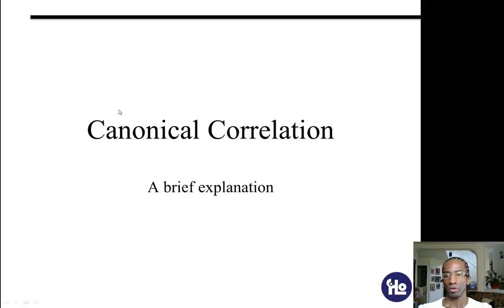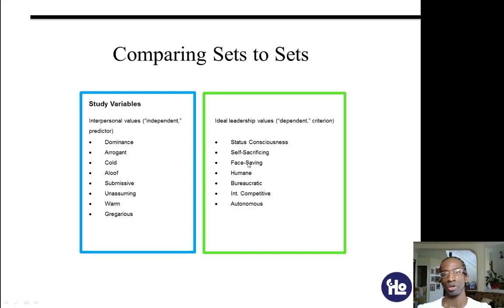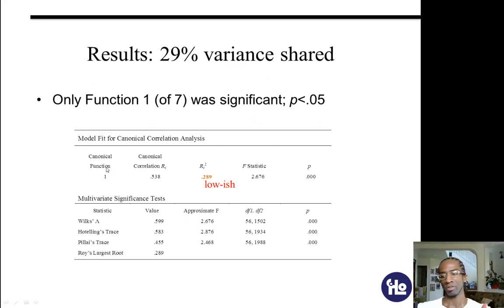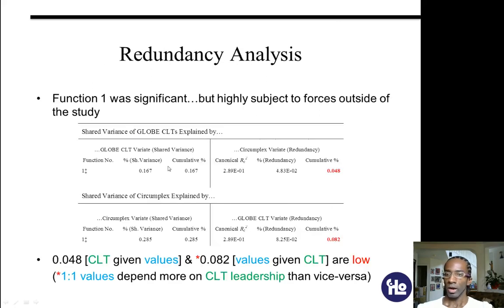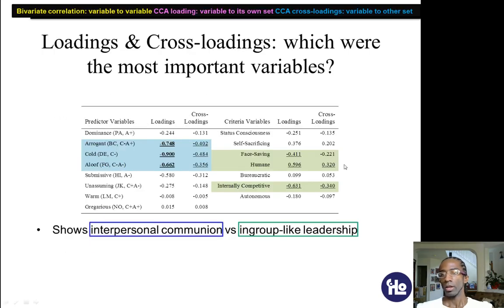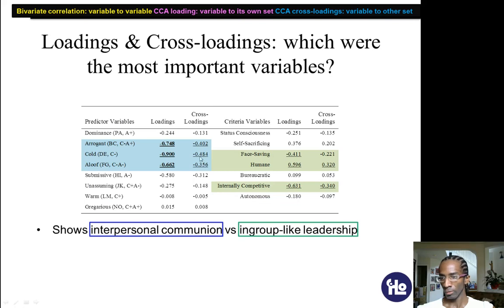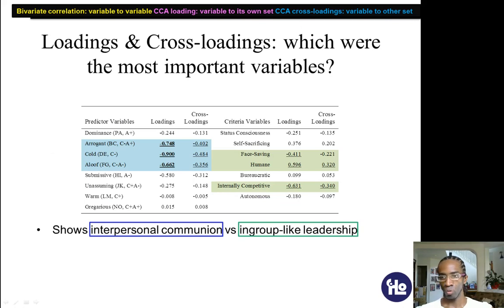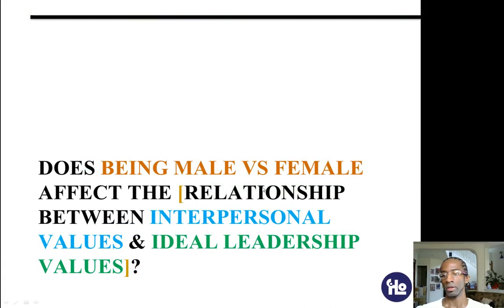Statistics - Canonical Correlation 2, Reporting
CCA is a multivariate method for comparing sets of continuous or catergorical variables to each other. You use it (instead of multiple regression for example) when you suspect that the variables in the sets you're looking at are significantly correlated. Here I talk about how to look at the results of a CCA.